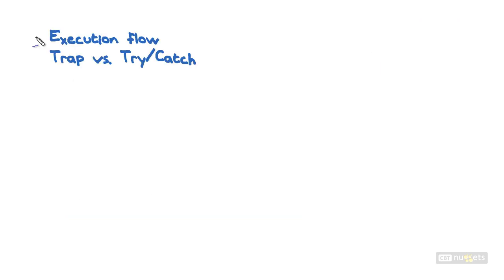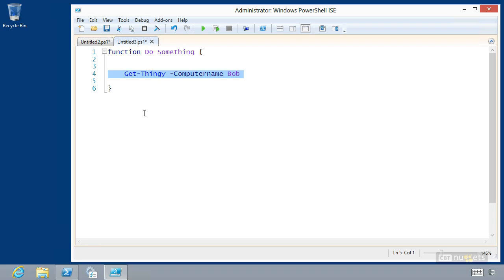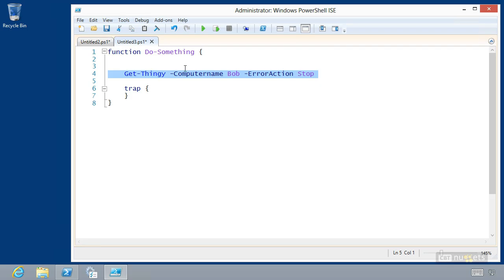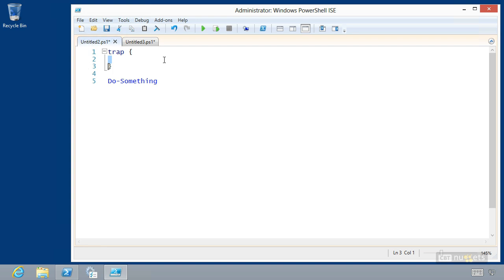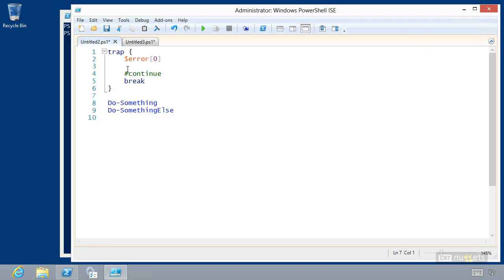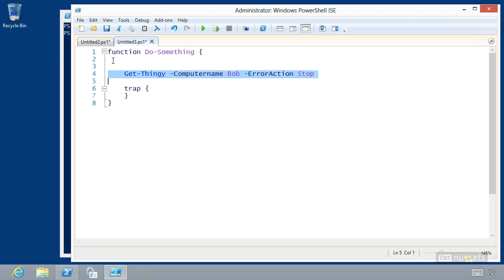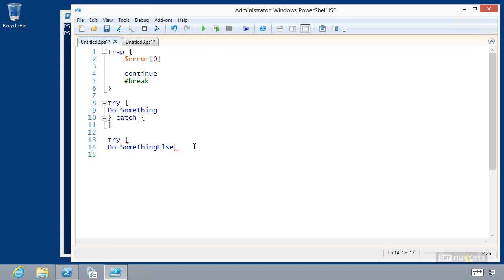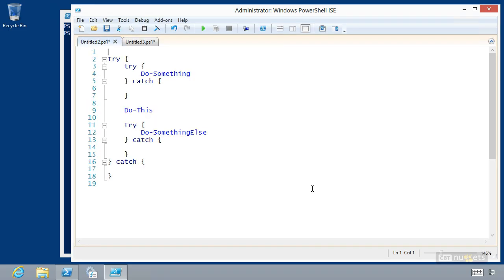59 Error Handling the Old Way Trap